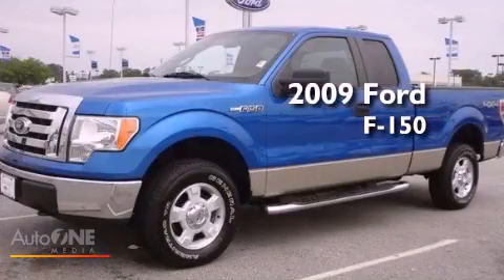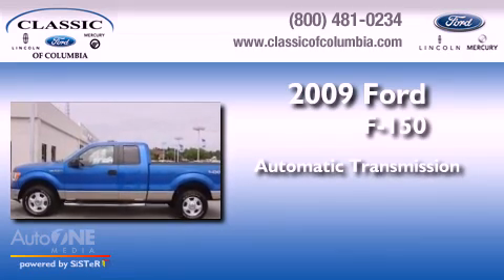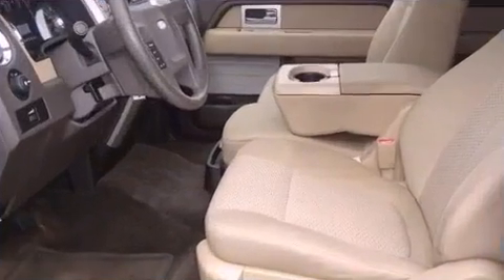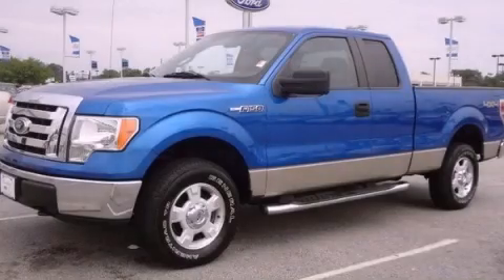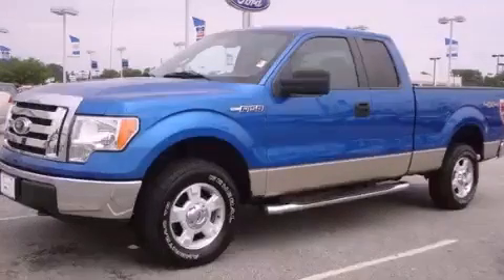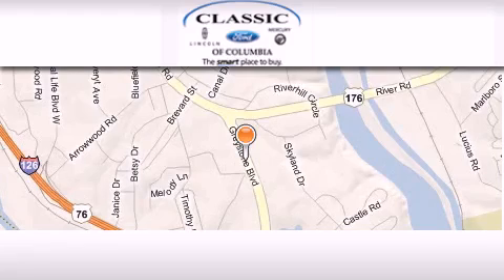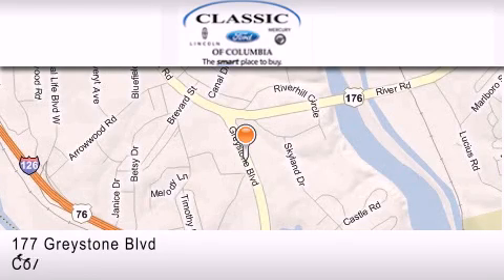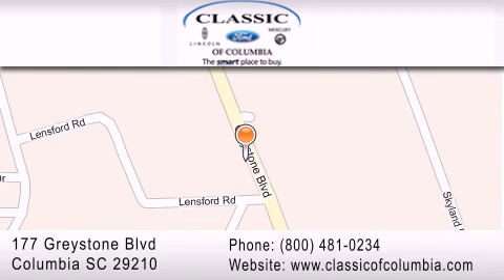2009 Ford F-150 Greenville SC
Year : 2009
 Make : Ford
 Model : F-150
 Engine : 5.4 8 cyl.
 Trans . : Automatic
 Exterior : BLUE
 Miles : 98,506
 Interior : BEIGE
 Stock : 5117A

 Preowned 2009 Ford F-150 Columbia SC